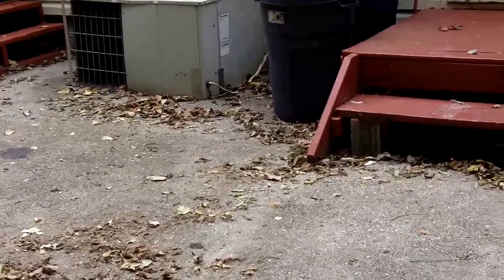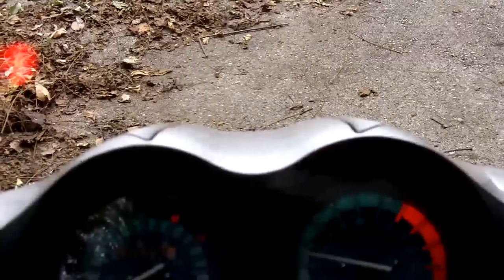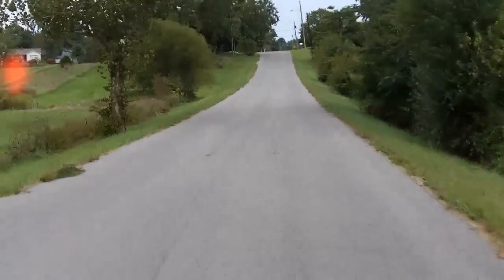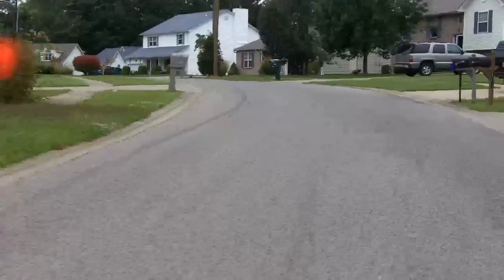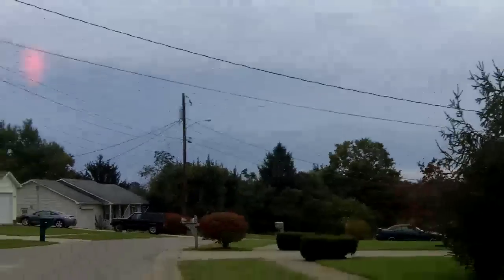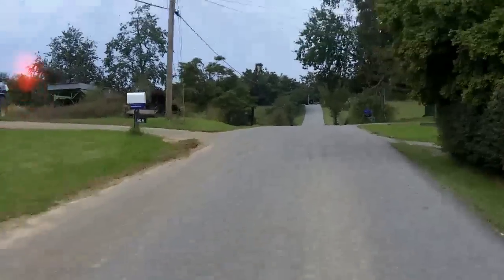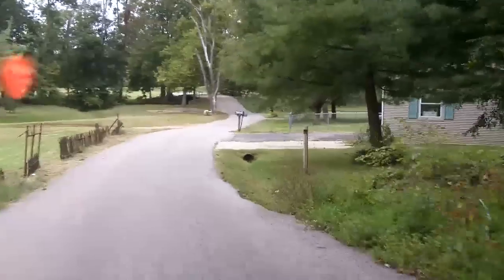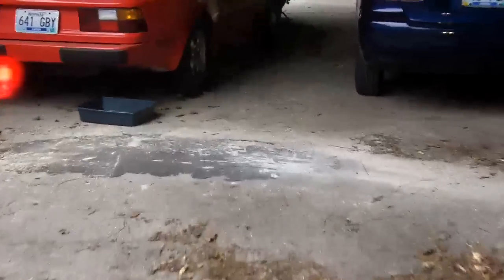Zi8 external mic(non powered) test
Also checking out the scooter.